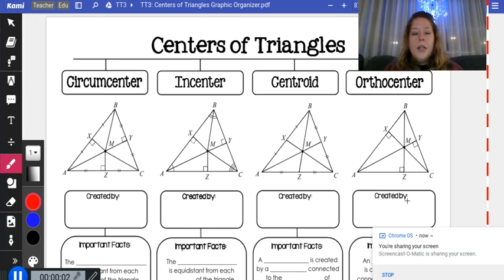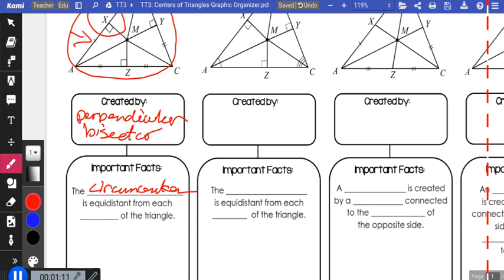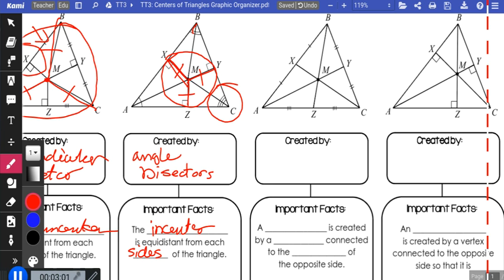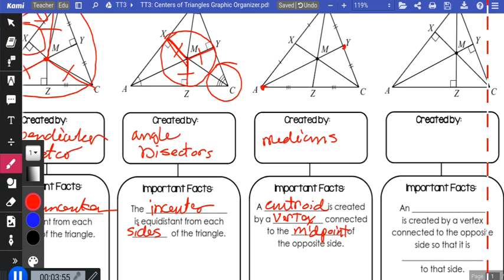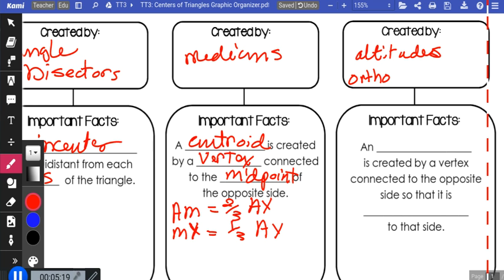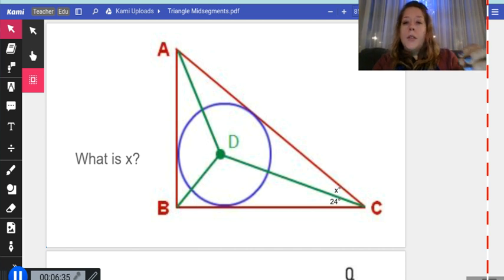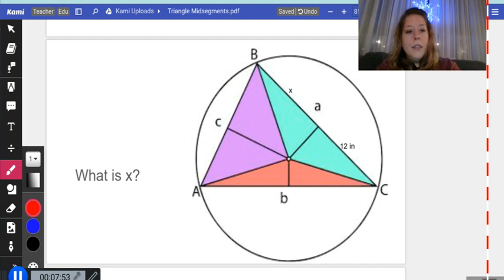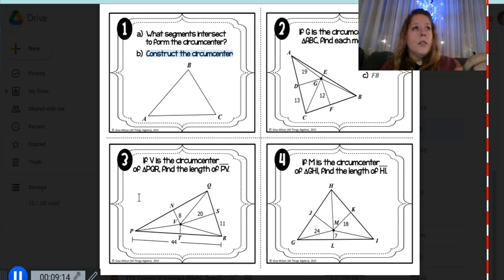Geo 12 1 20